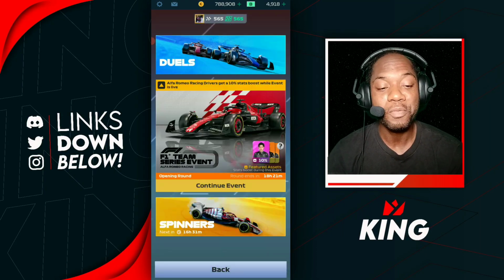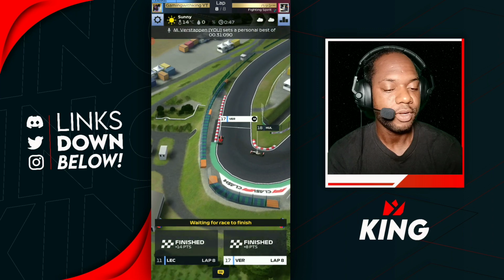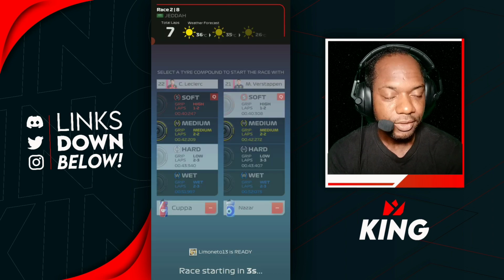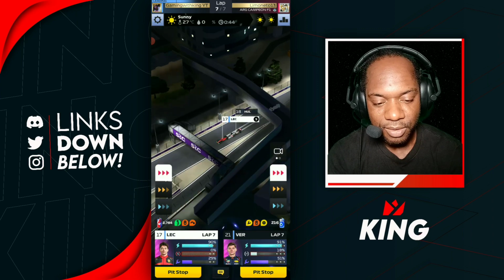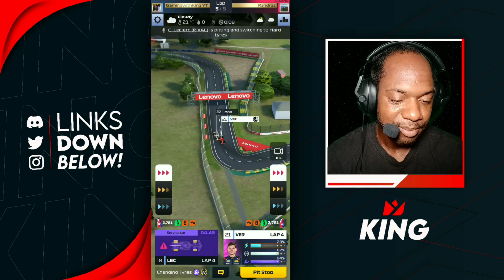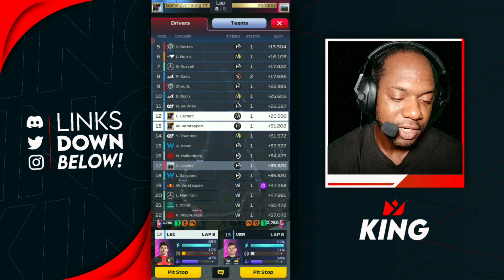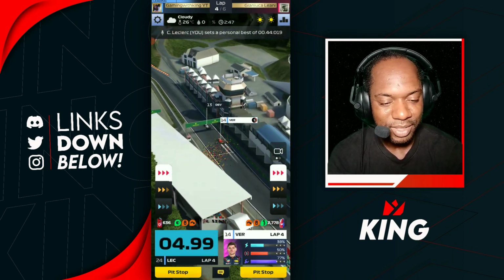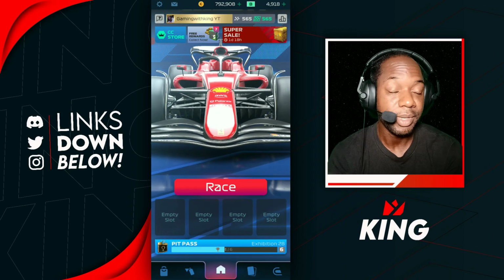F1 Clash | Its The Opening Round What Can We Do Different To Make The Final Round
f1 clash community championships let's begin the f1 clash 2023 championship event we start with the Hungarian Grand Prix let's get qualified for the finals to score some points for team Ferrari and see if the team can win a share of the top prize of $20000 let's go.